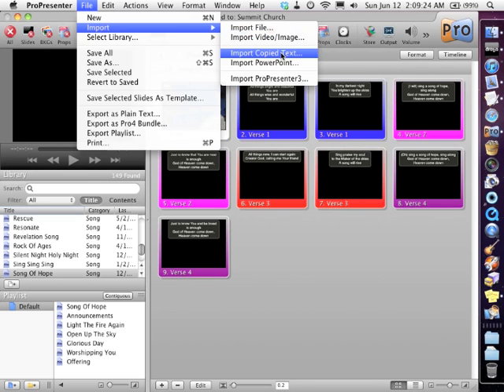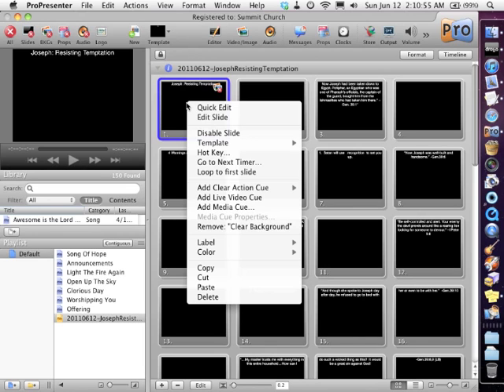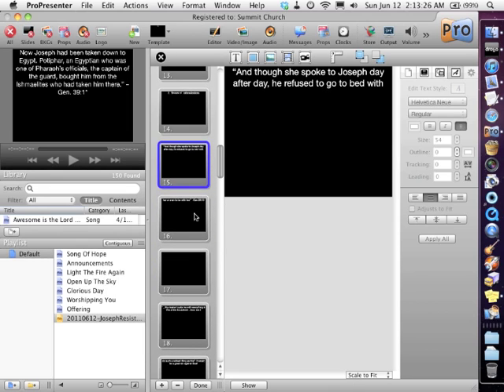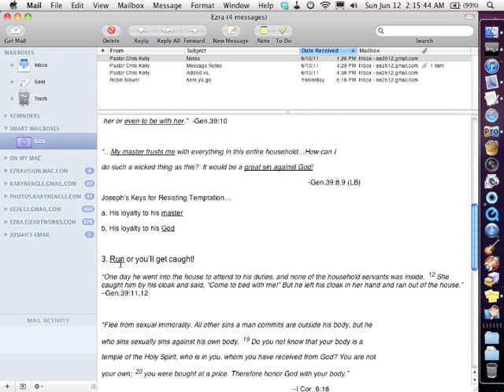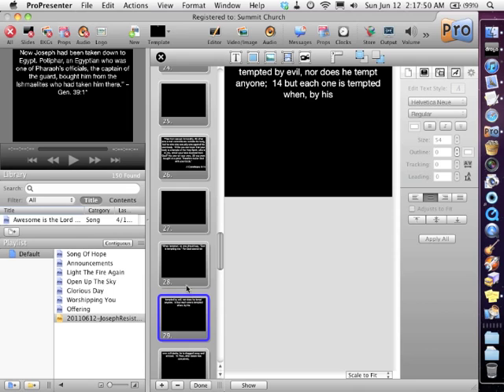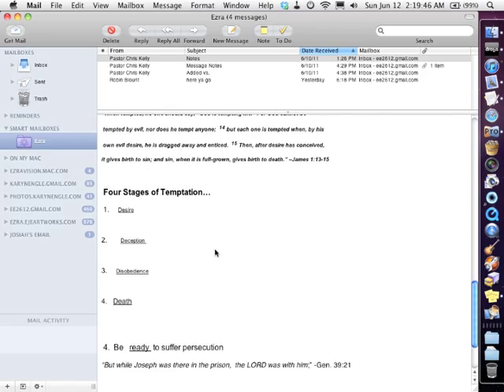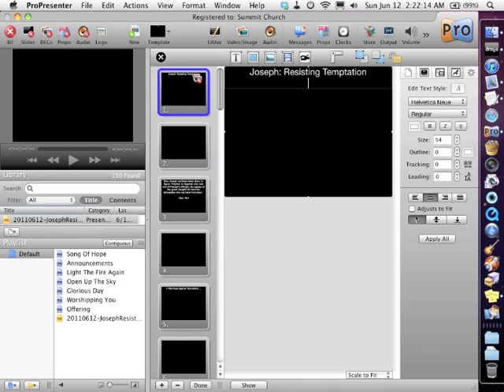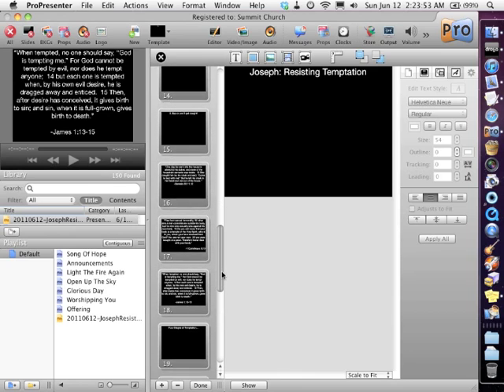Create A Sermon Slide Presentation in ProPresenter 4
Ezra J. Engle shows how to put together presentation slides with Pro Presenter 4 from emailed notes used for printing.